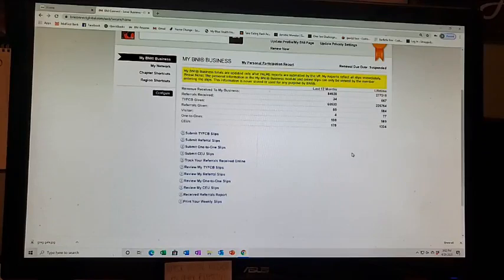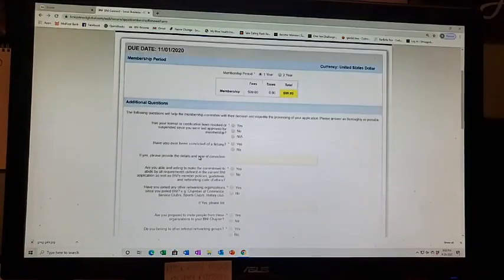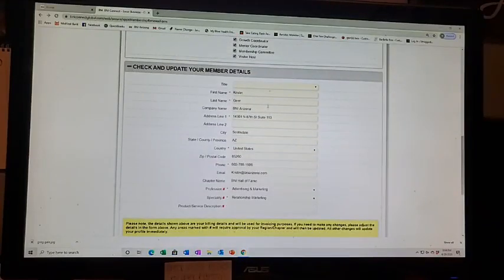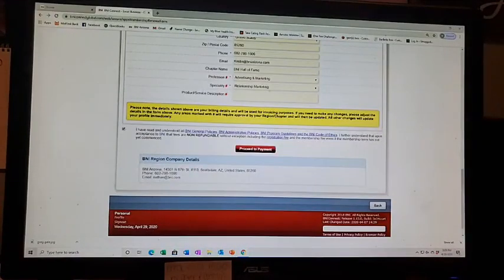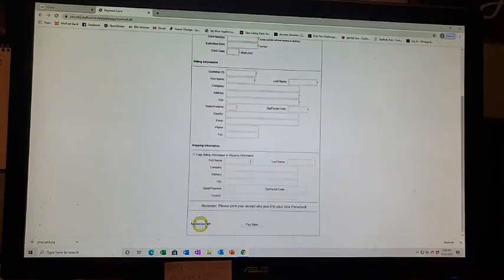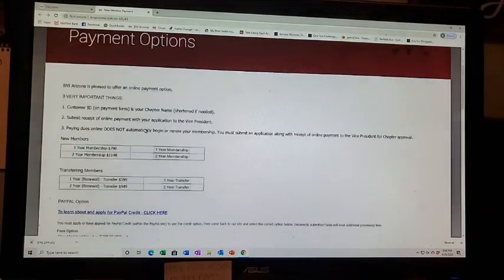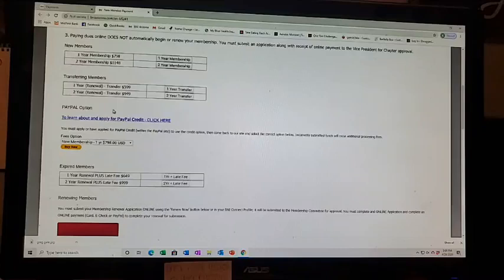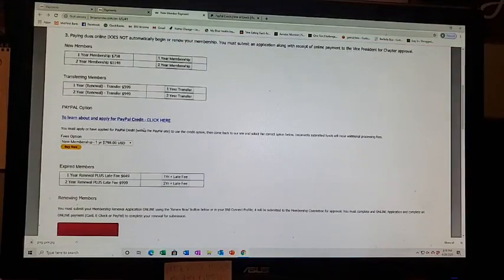4-29-2020 Wisdom Wednesday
Wisdom Wednesday!
This week it's all about where to find the online Renewal application and where to go if you want to apply for the payment plan via PayPal.